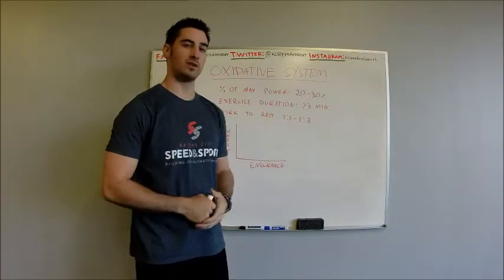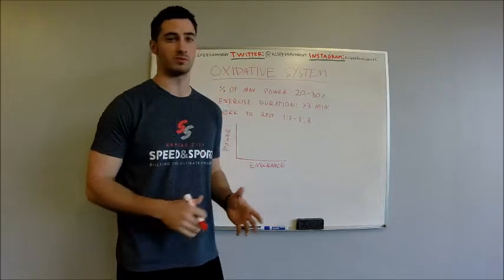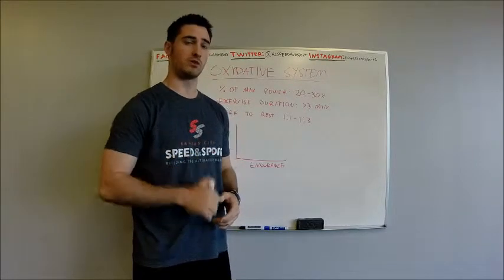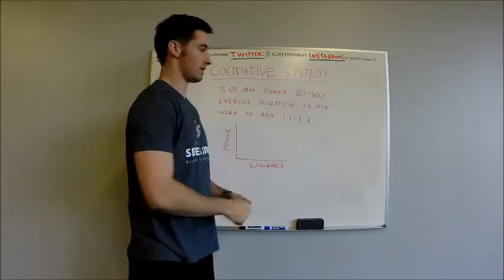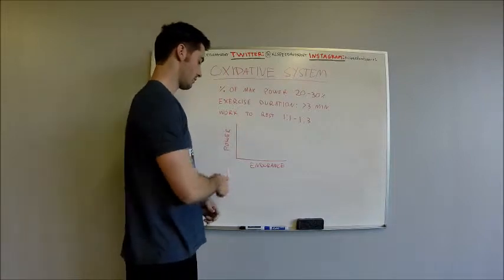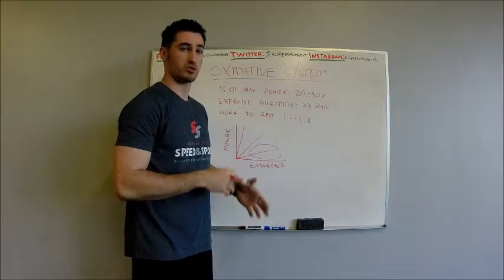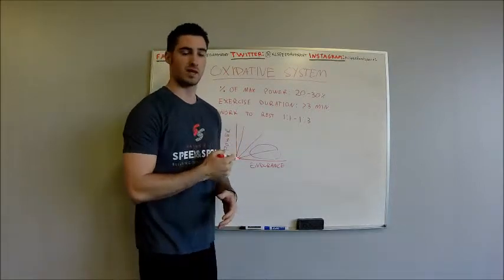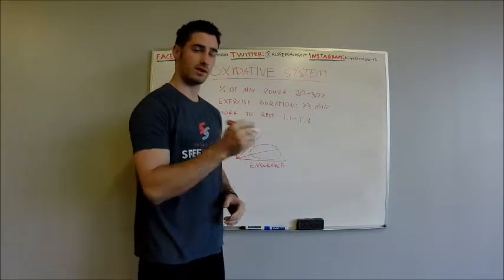Oxidative System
Lecture over the Oxidative System